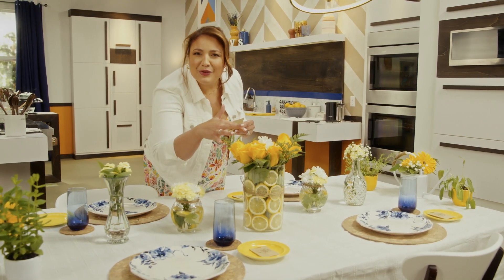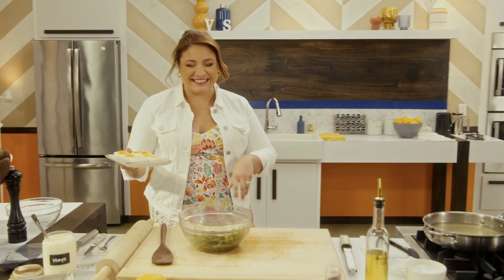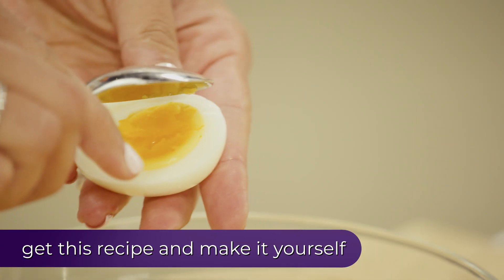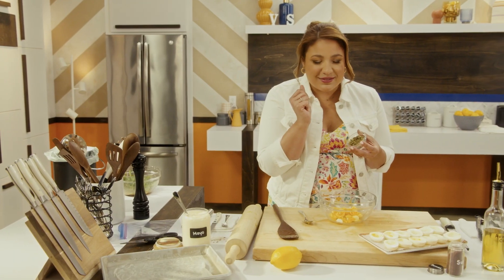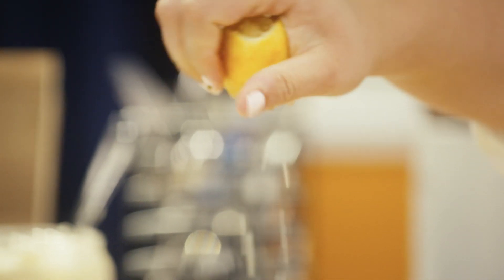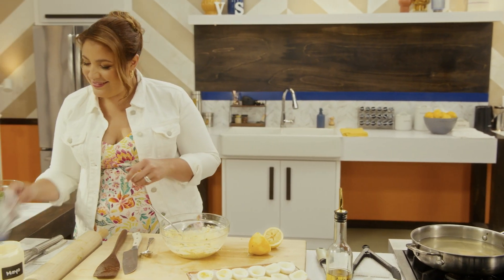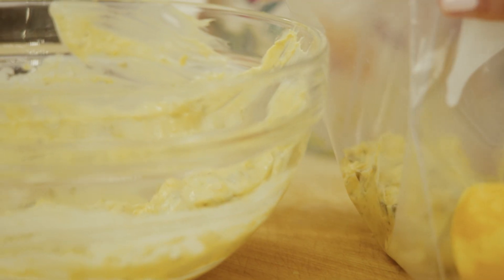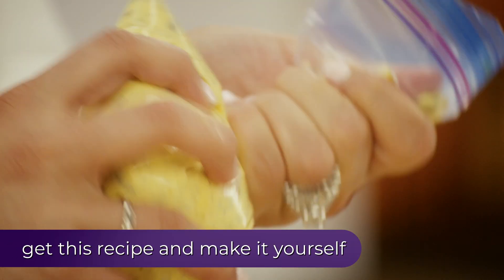Spring Deviled Eggs | Feed My Soul...V!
Ingredients:
- 6 hard boiled eggs
- ¼ cup (60 ml) mayonnaise
- ½ teaspoon (2.5 ml) lemon zest
- 2 teaspoons (10 ml) lemon juice
- 2 tablespoons (30 ml) chopped capers
- Salt and pepper
- 2 ounces (57 g) smoked salmon
- 2 tablespoons (30 ml) minced chives

Method:
- Slice hard boiled eggs in half lengthwise. Carefully scoop the cooked yolks into a bowl. Set the whites aside on a tray or serving plate.
- To the yolks, add the mayonnaise, lemon zest and juice, and capers. Mash and mix with a fork until well combined. Season with salt and pepper.
- Transfer the mixture into a piping bag and pipe into the egg whites.
- Top each deviled egg with a piece of smoked salmon and chives. Serve immediately.